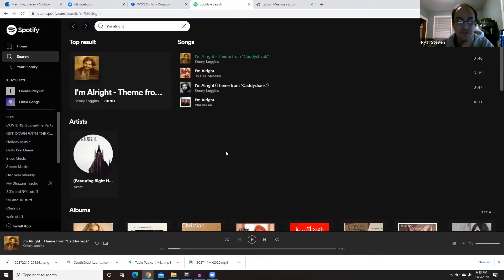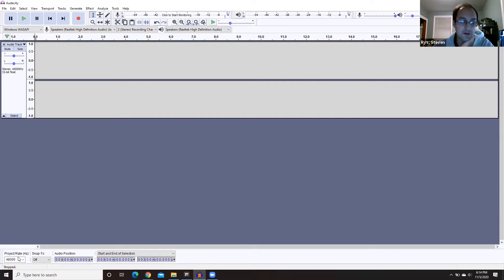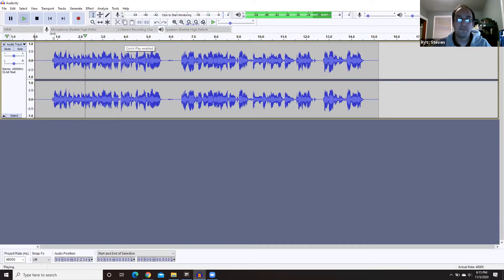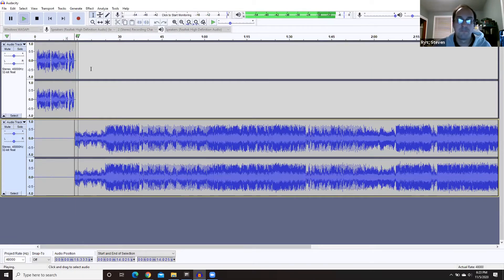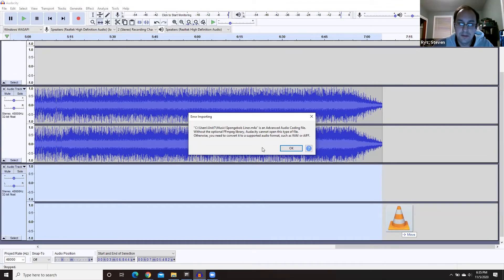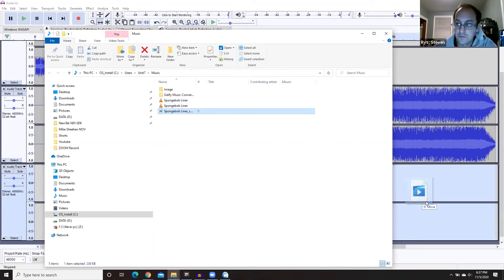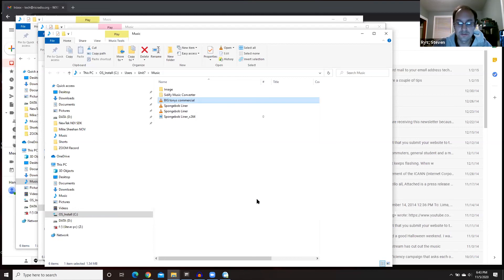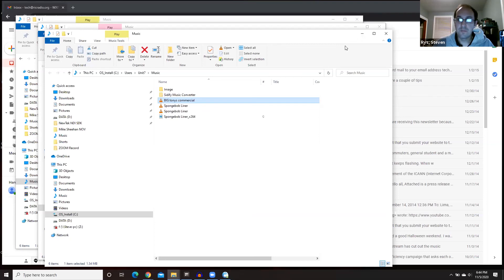WXIN Pre Recording Radio Shows 101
How to pre-record a radio show or podcast for air on WXIN